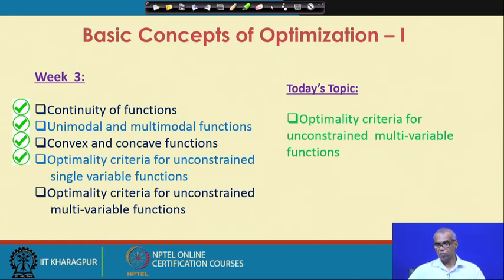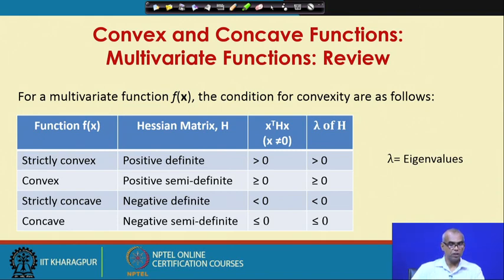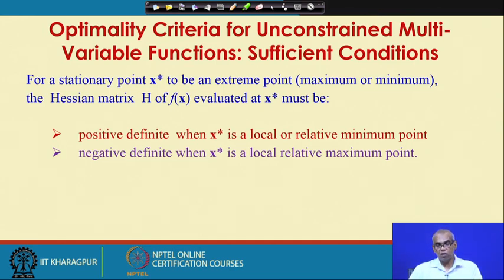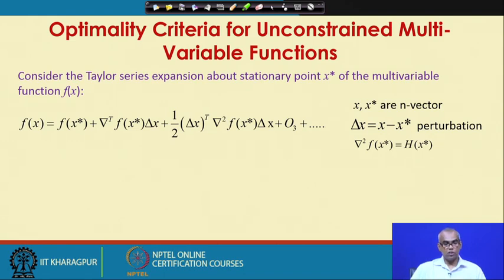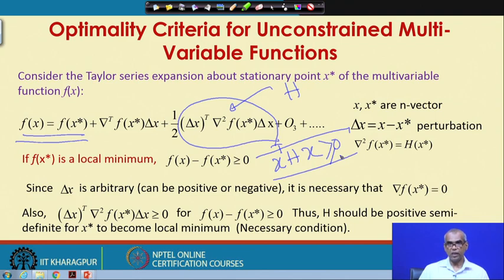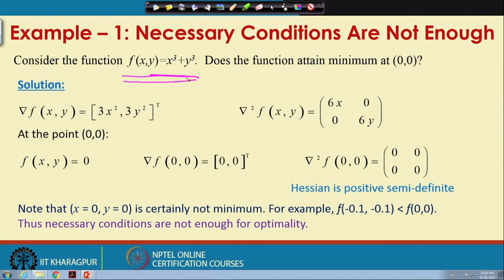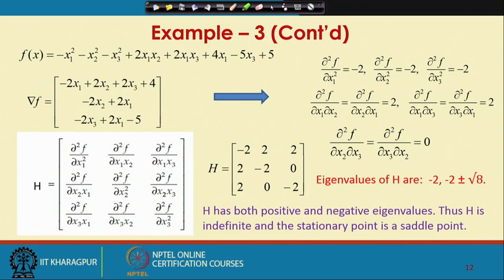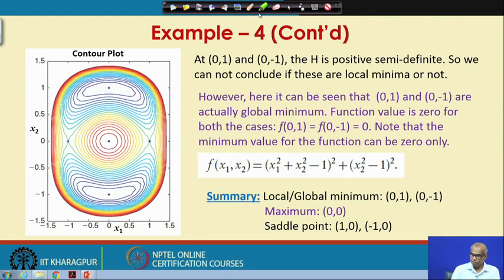Lecture 15: Basic Concepts of Optimization - I (Contd.)